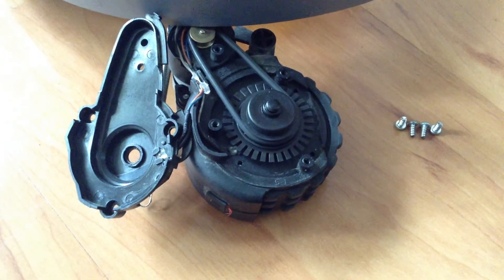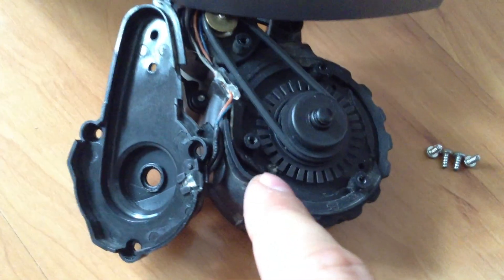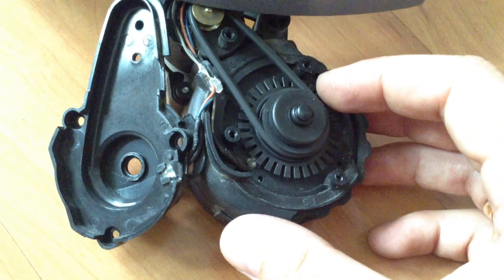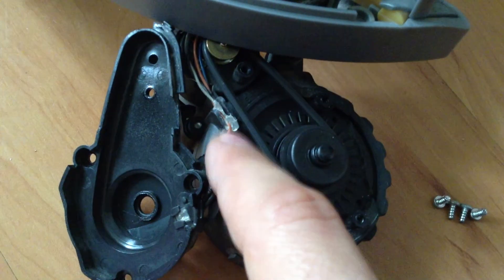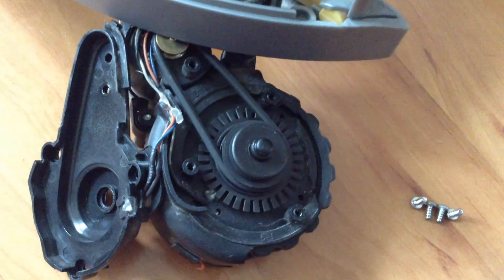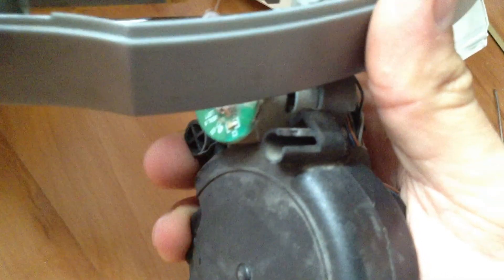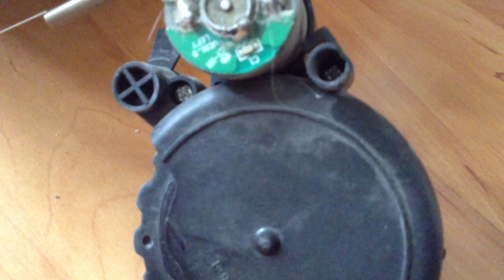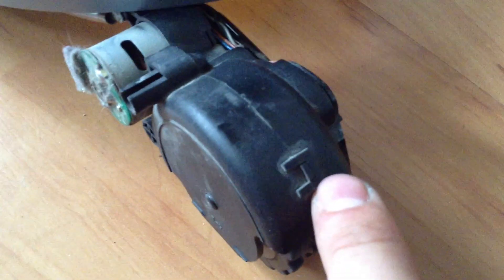iRobot roomba discovery wheel cleaning. Video 5 of 16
This is quick step by step tutorial / video of how to open and clean iRobot Roomba (discovery) wheels. If your roomba stops or drives only right or left side - most of problems is with dust and hairs inside one of the wheels. Usually the move sensor is covered and system does not know whether wheels are rotating properly. Remember that you will loose warranty if you open your rommba but if it's out of warranty - it's worth checking this. I've uploaded this via ipad so it's cut into 16 steps (separate videos). Be sure to check bolt's lenghts. Before proceeding it's worth to take few pictures before removing parts so you can reference to when in trouble. If you have doubts - see other wheel to check (they are the same / except for LEFT / RIGHT side).
Questions - let me know - will try to answer.